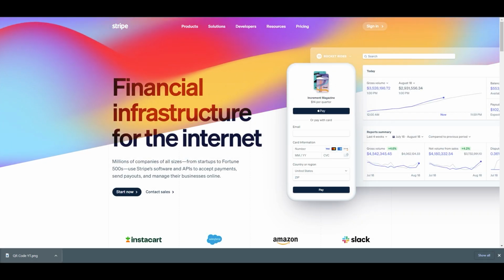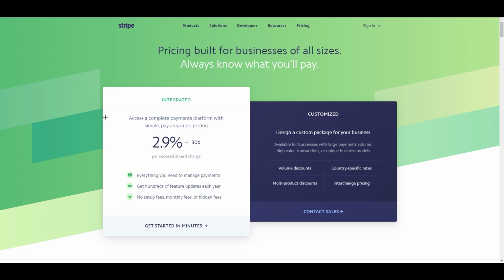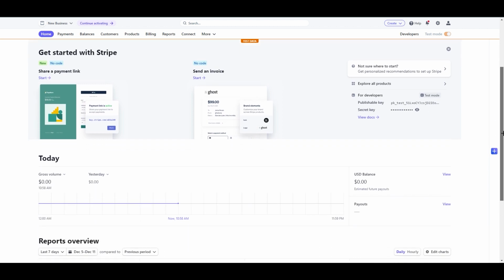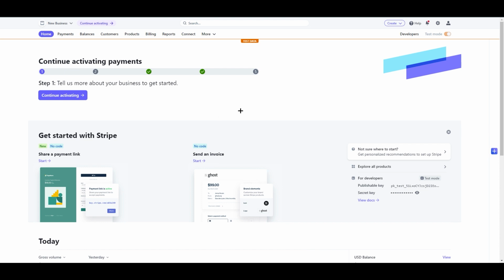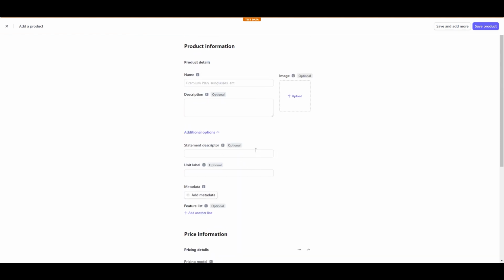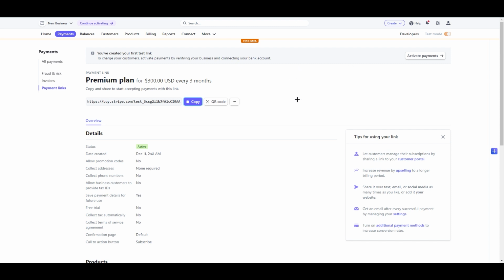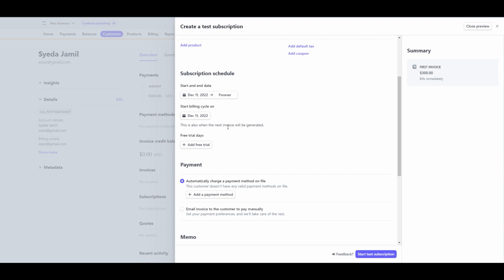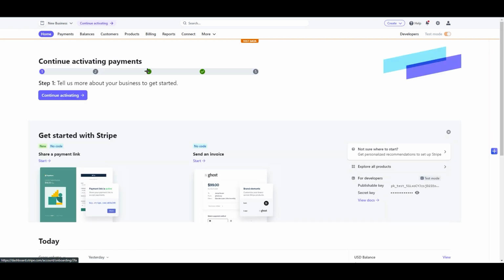How to receive online payments using Stripe - Quick and Easy! (2022)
In this video I show you how you can receive online payments using Stripe. Do you wonder how you can receive online payments using Stripe? I'll show you exactly how to do that.